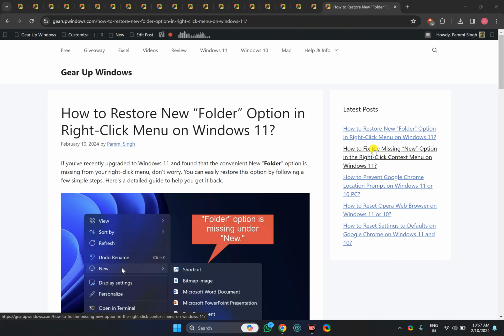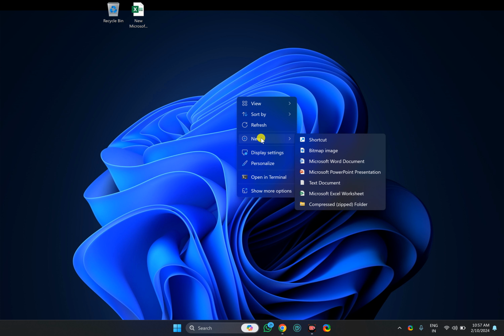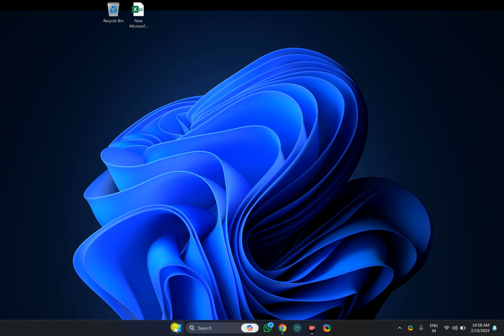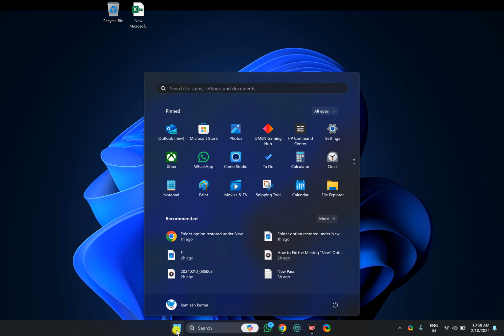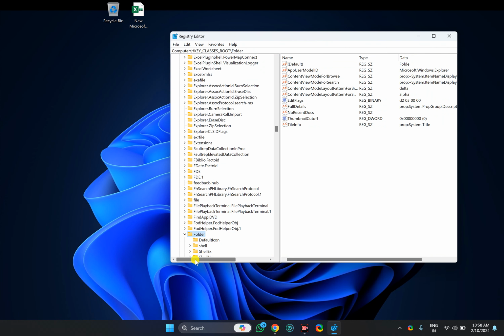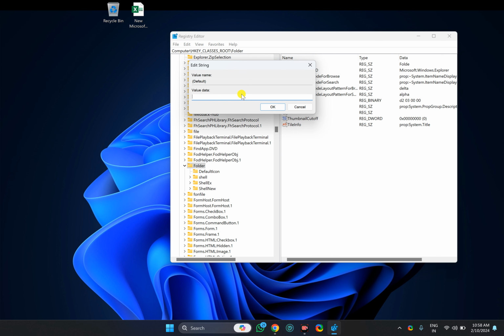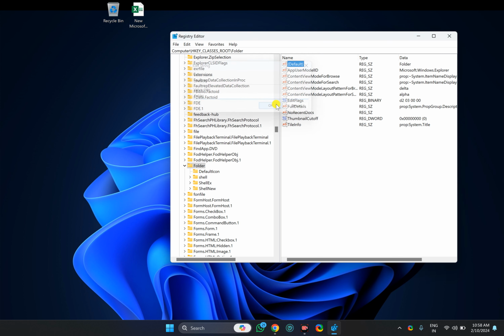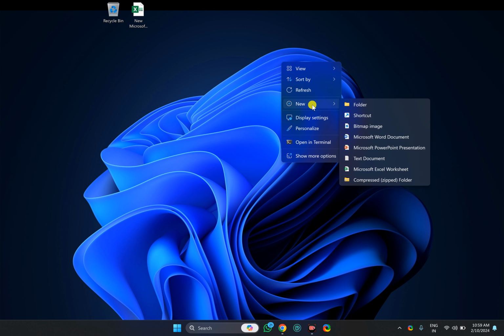How to Fix Missing New “Folder” Option in Right Click Menu on Windows 11 | GearUpWindows Tutorial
How to Restore New “Folder” Option in Right Click Menu on Windows 11 | GearUpWindows Tutorial

Learn how to restore the missing "Folder" option in the right-click menu on Windows 11 with this easy-to-follow tutorial from GearUpWindows. Whether you're a beginner or an experienced user, we've got you covered. Don't let the absence of this essential feature slow you down—watch now and get your system back on track!

Registry path:-

HKEY_CLASSES_ROOT\Directory\Background\shellex\ContextMenuHandlers\New

{D969A300-E7FF-11d0-A93B-00A0C90F2719}